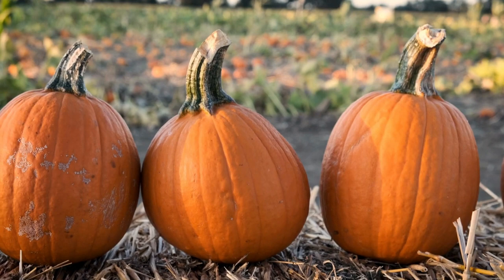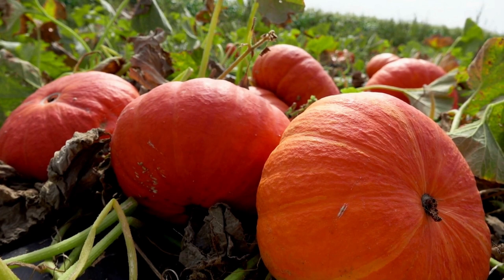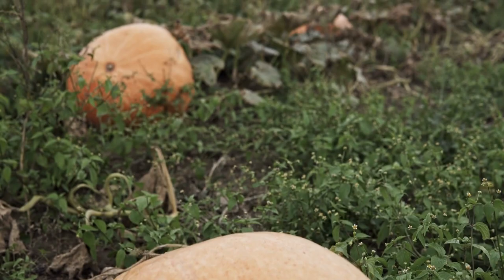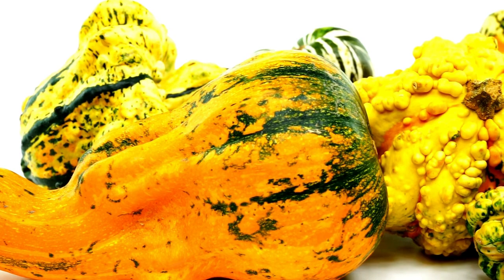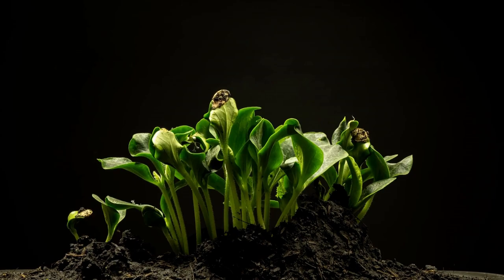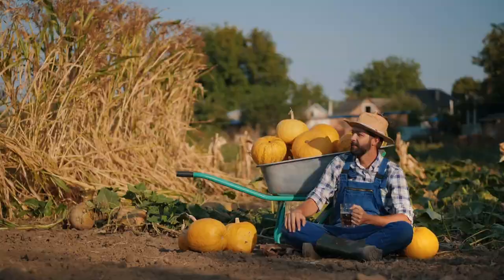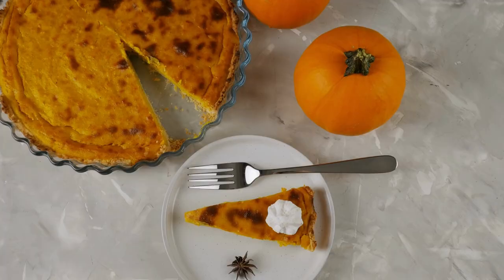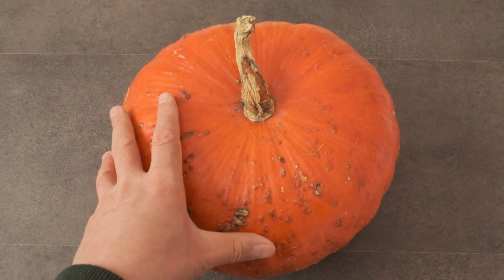From Seed to Jack-O-Lantern: A Beginner's Guide to Growing Pumpkins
Are you a gardening enthusiast who's eager to try your hand at growing pumpkins? Look no further! In this beginner's guide, we'll take you on a journey from seed to harvest, providing you with all the essential information you need to successfully grow your own pumpkins.

Join us as we delve into the fascinating world of pumpkin cultivation. Learn about selecting the right pumpkin variety, preparing the soil for optimal growth, and the ideal planting techniques to kickstart your pumpkin patch. We'll also share expert tips on watering, fertilizing, and maintaining your plants throughout the growing season.

Discover the common challenges faced by beginners and gain valuable insights on pest and disease management, ensuring your pumpkins stay healthy and vibrant. You'll also find guidance on when and how to harvest your pumpkins, ensuring they reach their full potential for fall decorations, delicious pies, and seasonal festivities.

Whether you have a small backyard garden or ample space in a community plot, this beginner's guide will equip you with the knowledge and confidence to grow pumpkins successfully. Join us on this horticultural adventure and unlock the joys of cultivating your very own pumpkins!